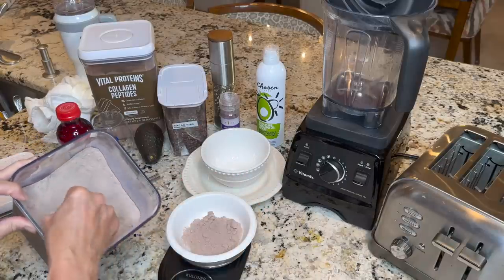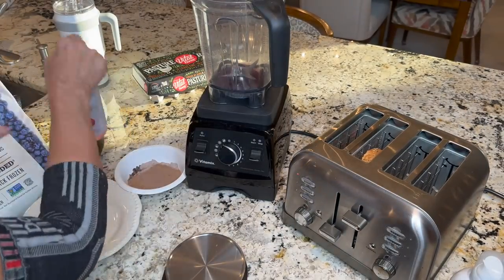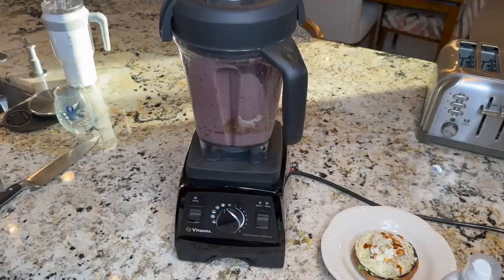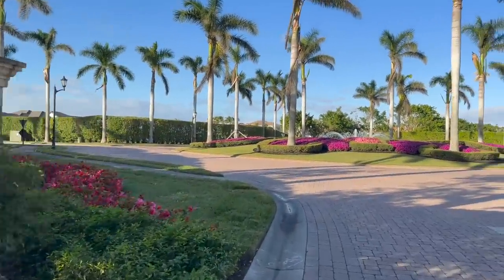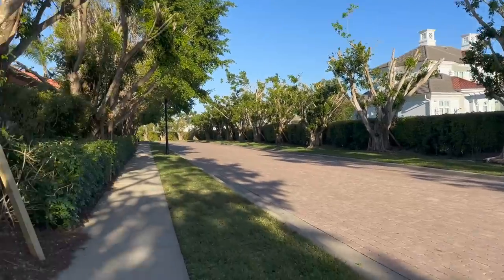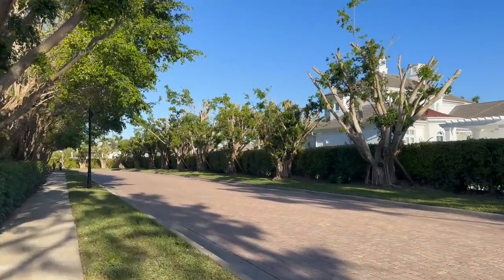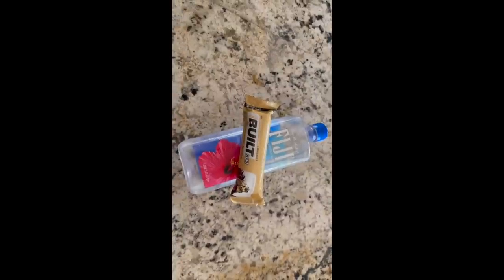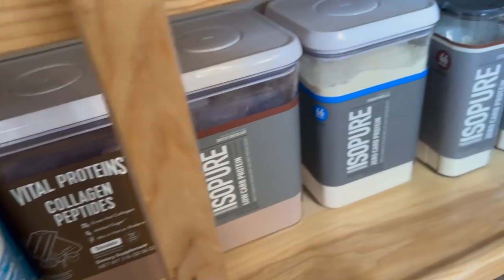WHAT I EAT | A BEAUTIFUL WALK | HOW I LOST 25 LBS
Good Morning ! Today I am taking you on a walk .sharing a breakfast and a few snacks to help you meet your protein goals. PROTEIN is KING if you want to lose the stubborn belly fat ...but especially after menopause. Exercise is Key for a healthy life...move your body as much as you can if you are able...take nothing for granted. I have lost over 25 pounds eating the foods I love...I gave up nothing .unless it bothered my stomach...like my beloved CHEESE. How is your journey going...share in the comments!

ISOPURE Protein Powder
Vital Protein Collagen Peptide
Terracotta Cacao Nibs
ICE ( LOTS )
Frozen Wild Blueberries

BUILT BARS

Frozen Berries of choice
Elizabeth’s Granola
Lily’s White Chocolate Chips
Fage Yogurt

All items worn are old

SNEAKERS I walk in ( the best for difficult feet and also come in WIDE (BROOKES GHOST 15 ) I wear 7 wide